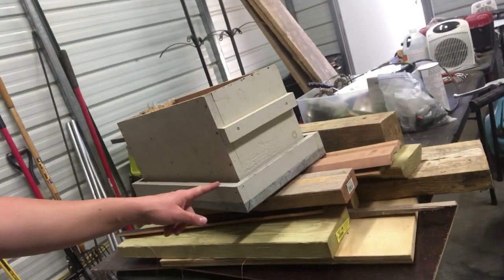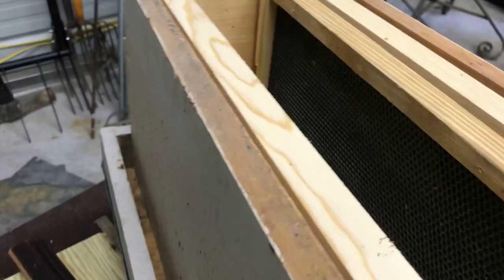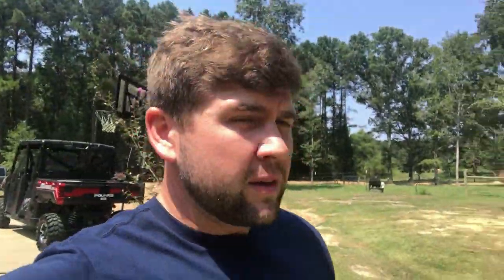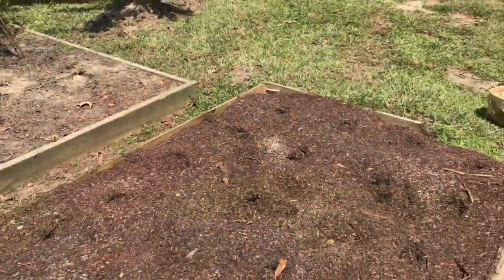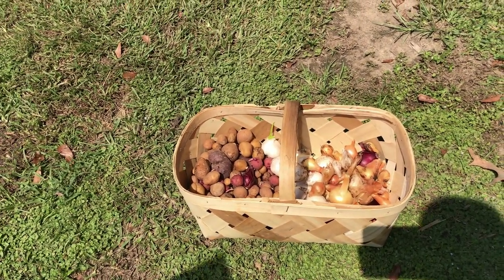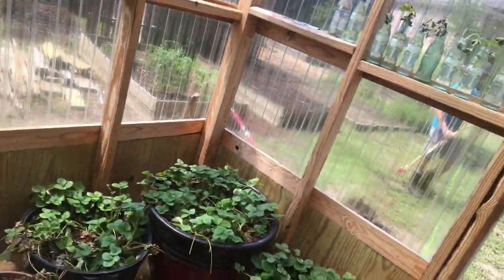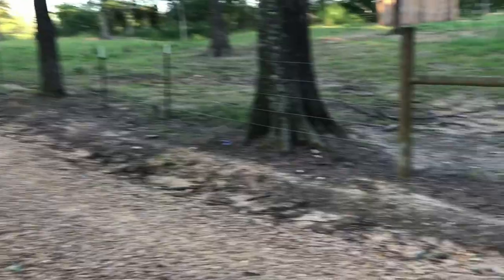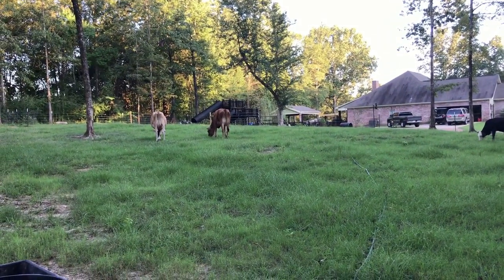Not Gettin' These Today...| Fall Potato And Onion Planting - The Mac’s Happy Homestead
Hey y’all!   We thought we’re getting a swarm.. negative ha! But we did manage to plant potatoes and onions and update on some cows!!!

Also... remember!!! JOIN US LIVE ON WEDNESDAY NIGHTS AT 8:00pm central.

And